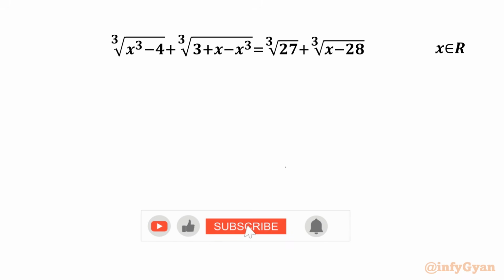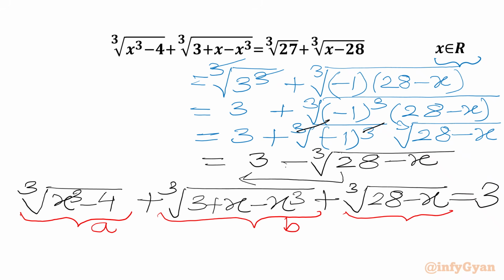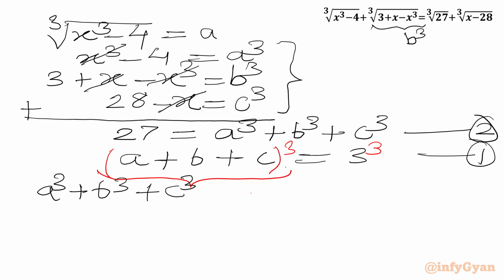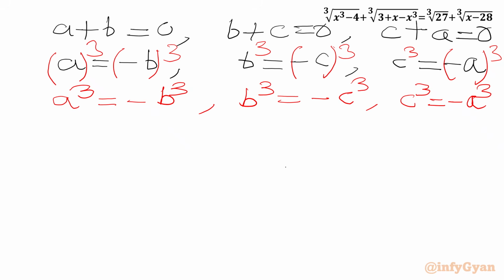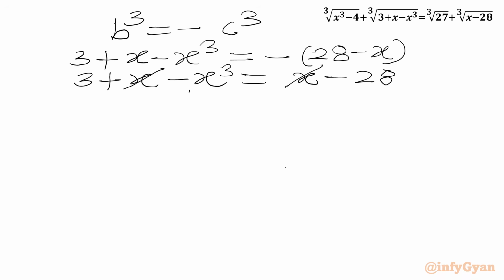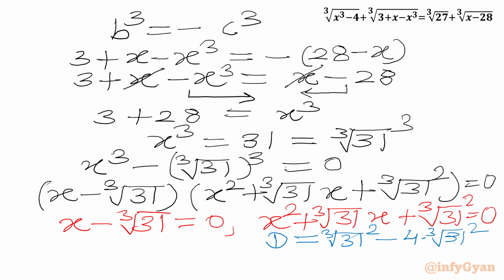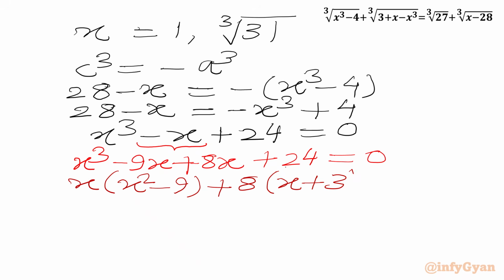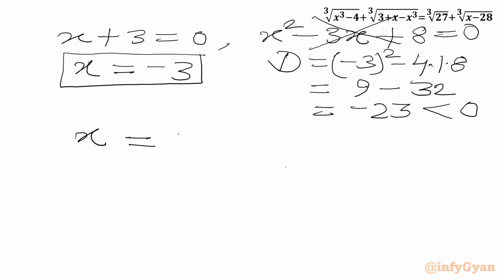Most Students Cube… And Regret 😱 | Try This Instead!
Here is a challenging cube root equation inspired by Russian Math Olympiad:

 ∛(x^3−4)  + ∛(3+x-x^3) = ∛(x-28) +  ∛27

Find all real solutions.

This problem uses symmetry and a hidden algebraic identity — a common trick in Olympiad algebra.

Perfect for students preparing for:
• RMO / INMO
• JEE Advanced
• AIME
• IMO
• International Math Contests